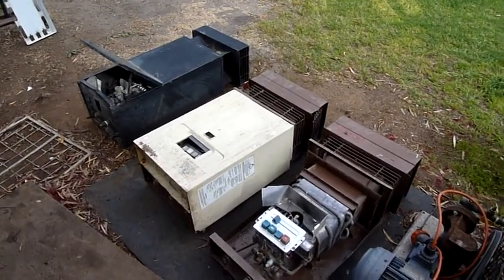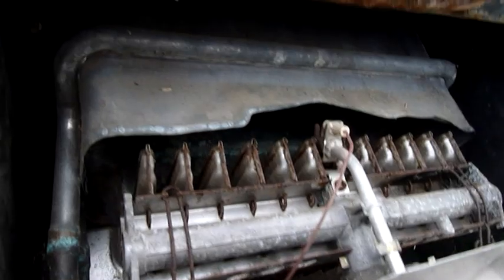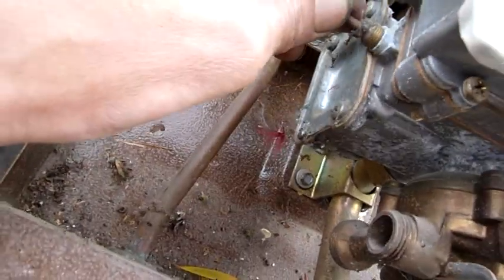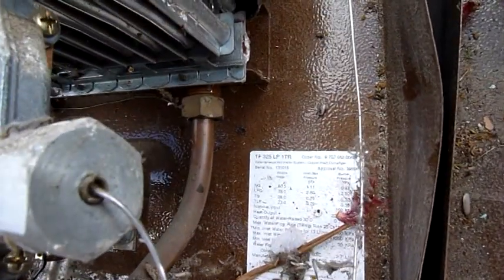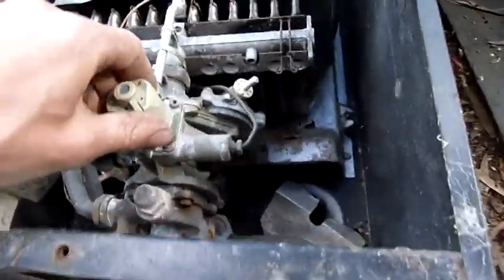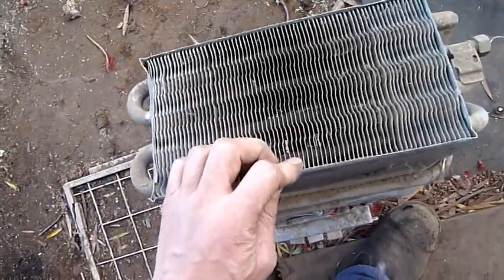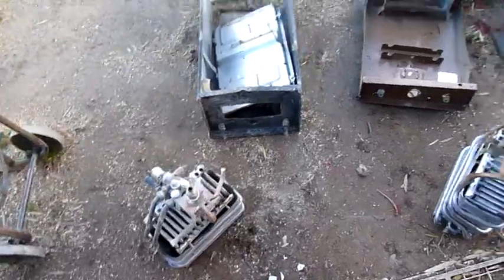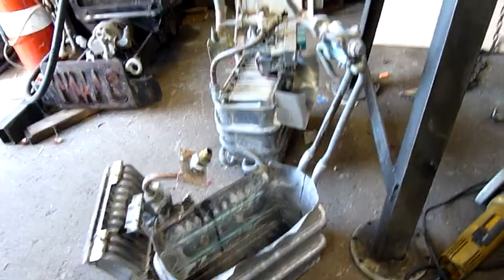Bosch and Everdure Instant Water Heater Teardown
:This is not a "How to fix your heater" video, its just an exploration through a few scrapyard found heaters.